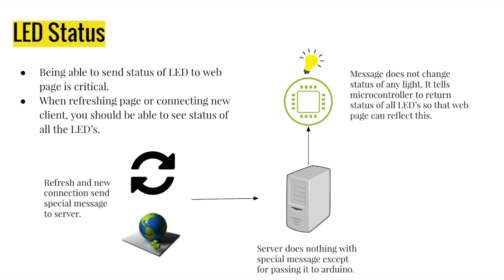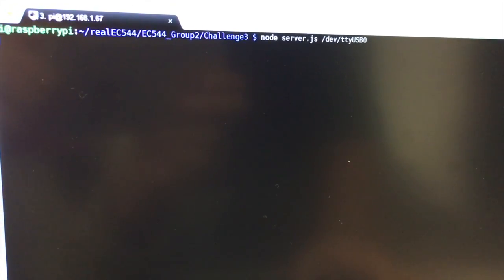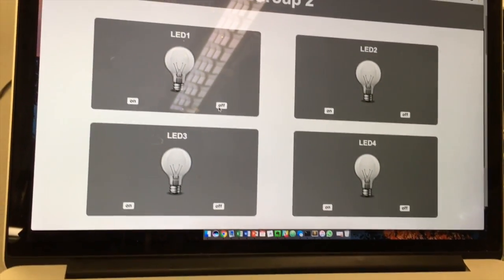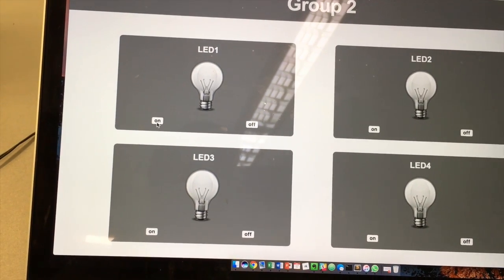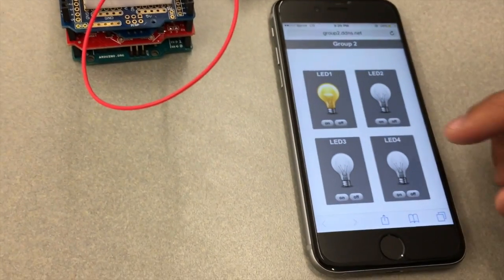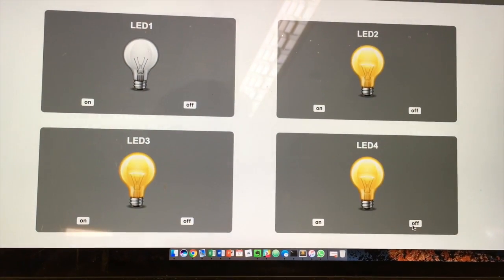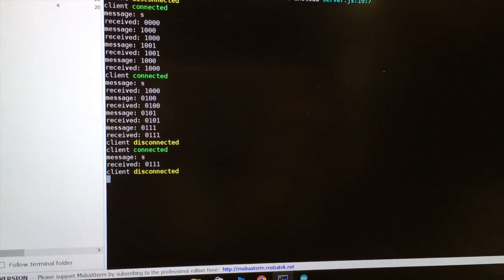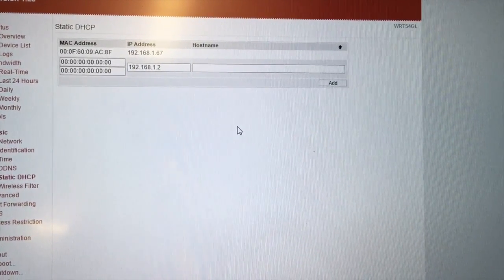Group 2 Challenge 3 - Remote LED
Remote control of LED using DDNS, raspberry pi, and XBee.